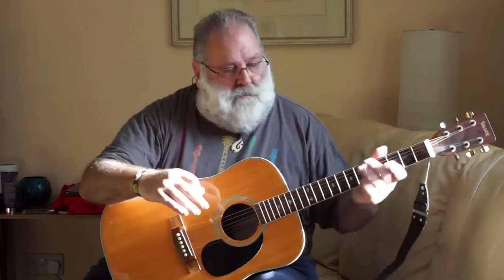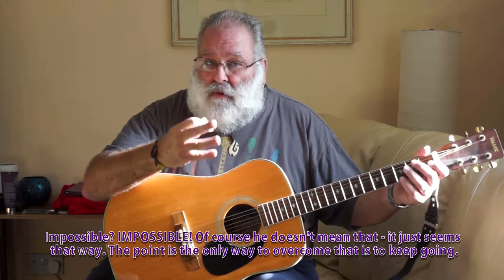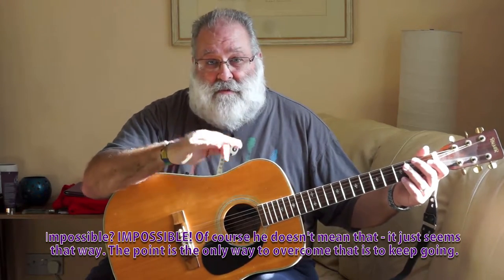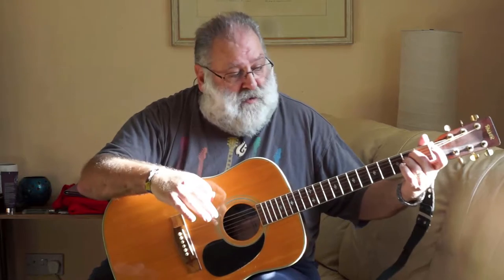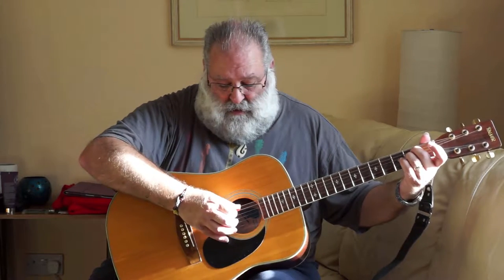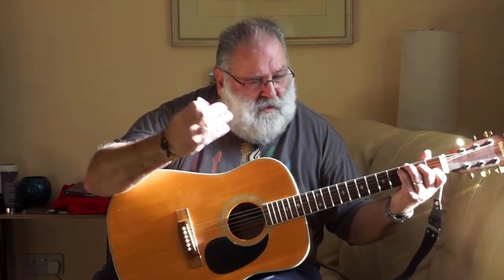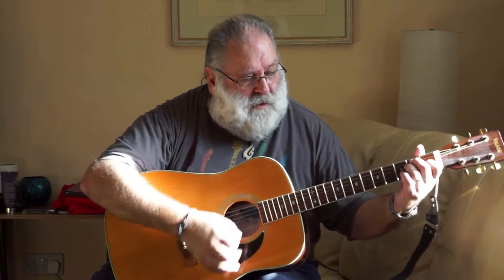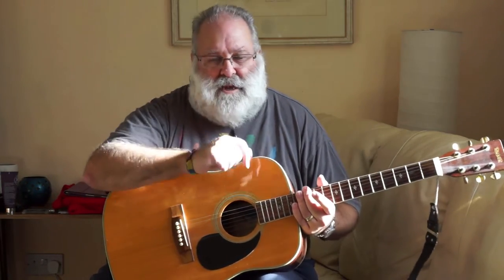Guitar Beginner's Tip: Strumming (Music + Guitar + Tools 'n' Tips)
If you're learning to play guitar - keep going! It will come right in the end. PROVIDING you don't give up!

If you like this video you might want to watch my Basic Buskers Guitar School

captainflyingcarpet flyinghinges.co.uk

nielsencs